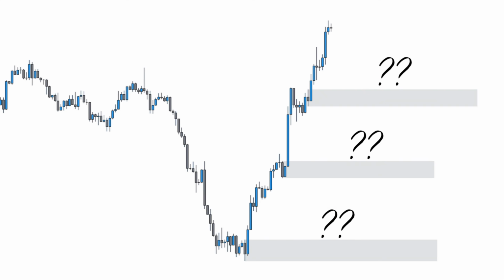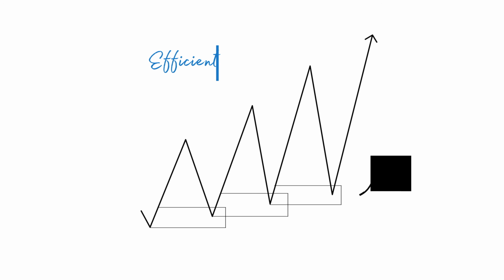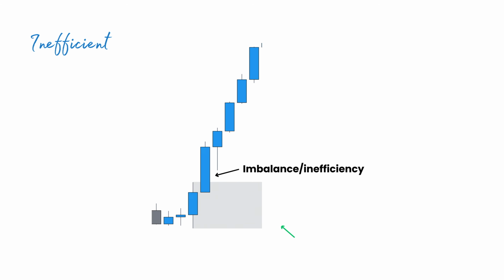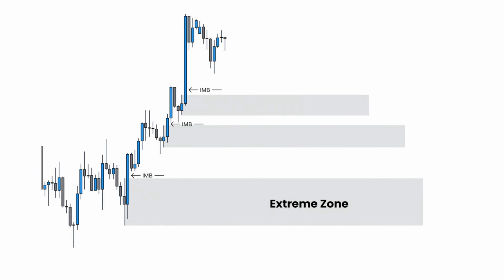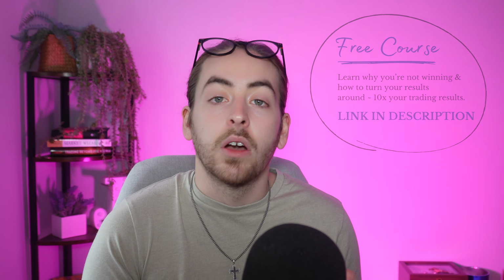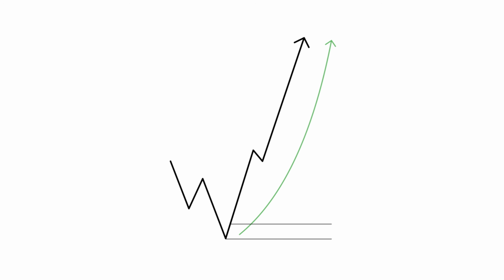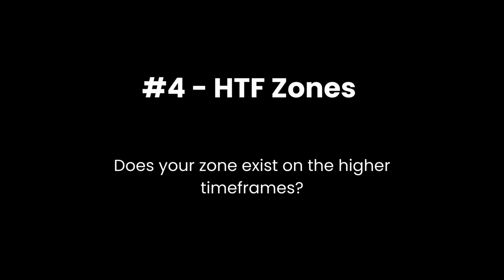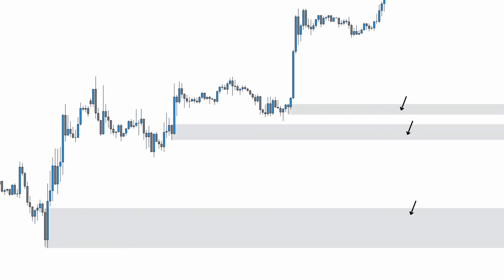Which Order Block Should You Use?! (Supply & Demand Tips)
Supply & Demand is an incredibly important part of price action trading, but most people get it wrong. Learn everything you need to win more trades & win bigger trades by selecting the right order blocks.

Don't Skip Chapters, you'll miss valuable info;
00:00 - What is Supply & Demand
00:42 - Thought #1 - Market efficiency
01:47 - Thought #2 - 'Extreme' zones
03:05 - Thought #3 - Momentum
04:03 - Thought #4 - High Timeframe Charts
05:22 - Further learning (free)